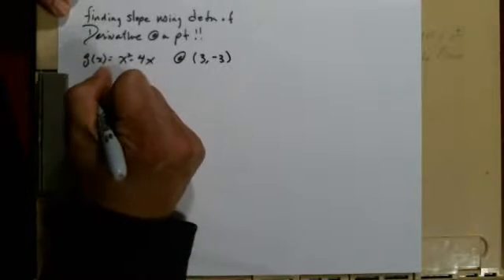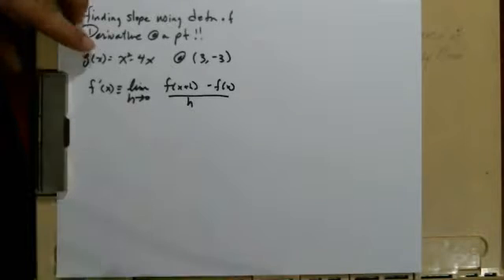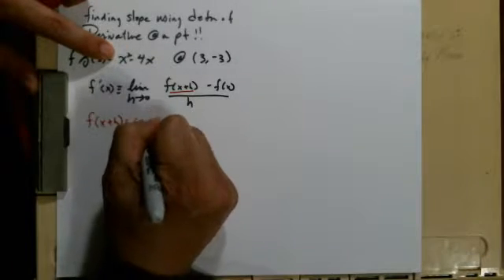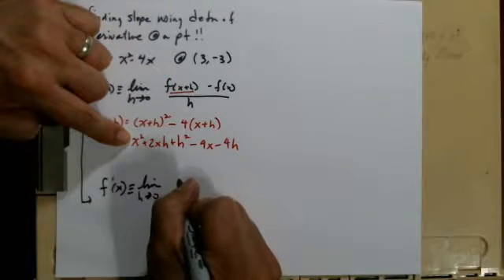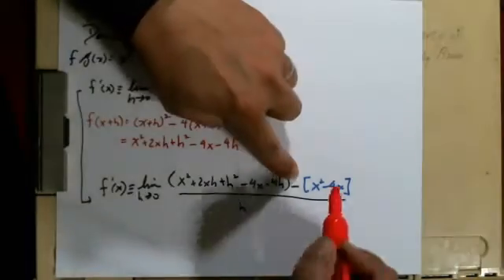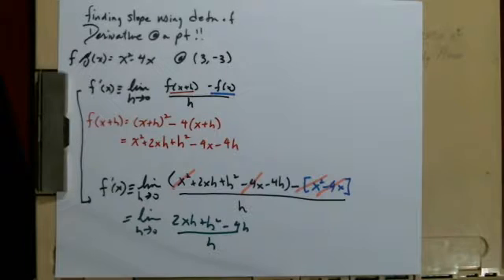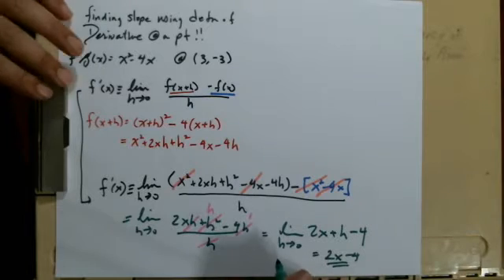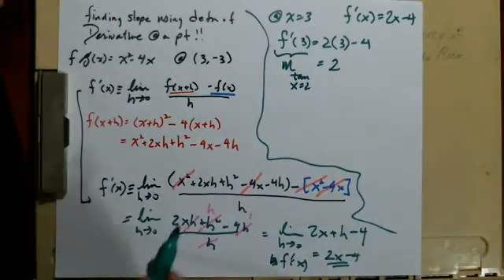Example of derivative using a point Get the Point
Using the definition of a derivative, find the slope of that point.